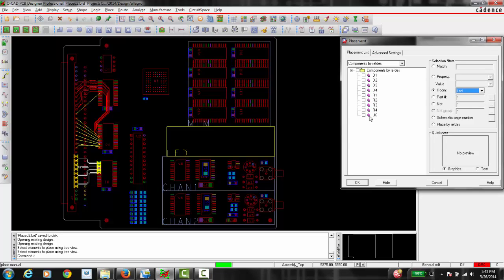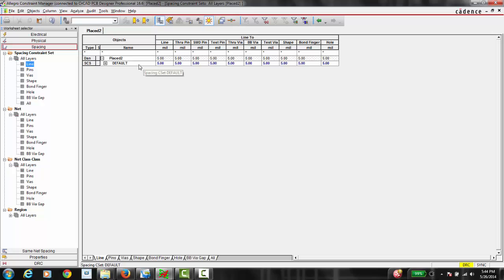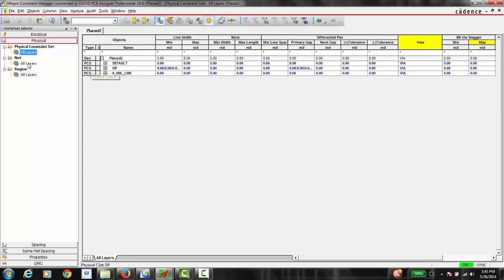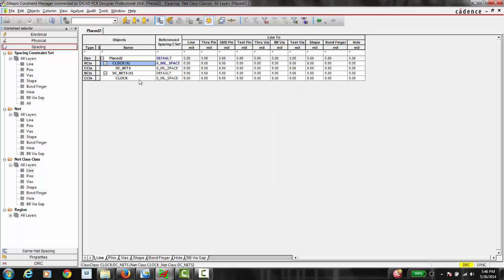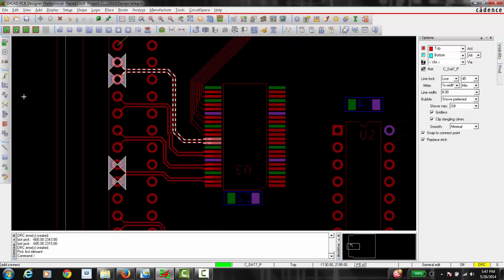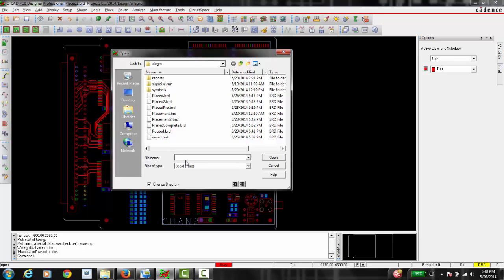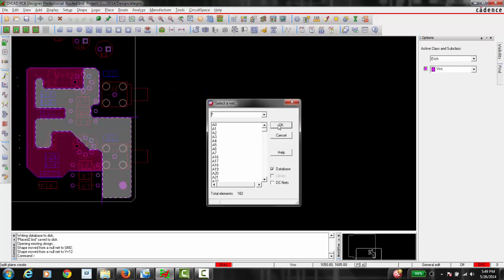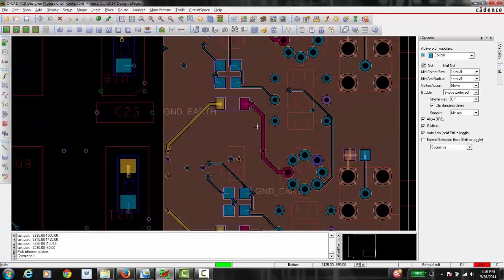Constraint Driven Design: Part2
Learn how properties passed from OrCAD Capture can be used in PCB Editor and how to reuse constraints.